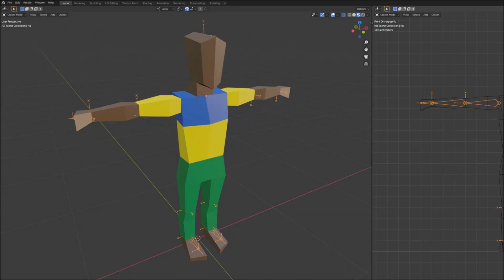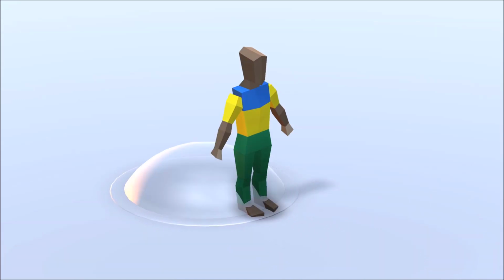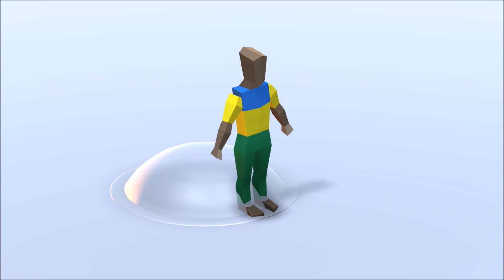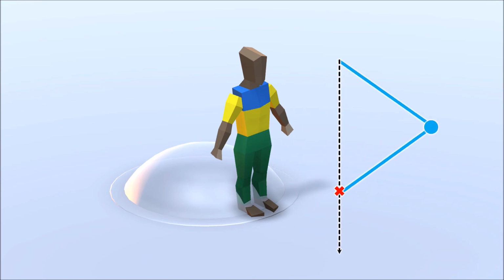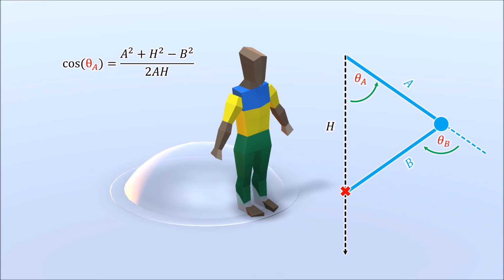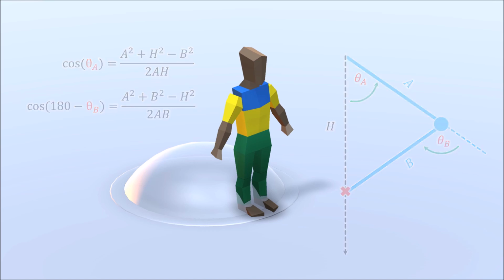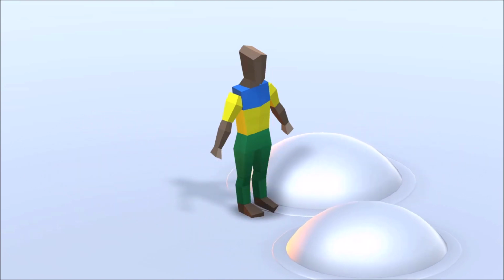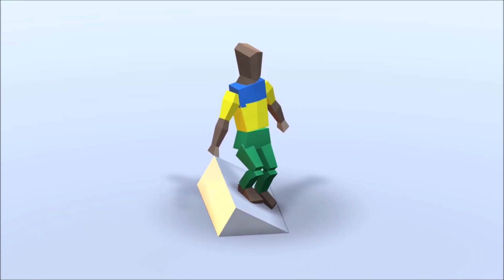IK for legs | Gamedev Tutorial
Curious about how IK works under the hood? Watch this to learn how to build a basic IK system.